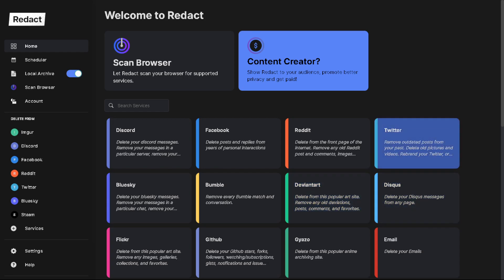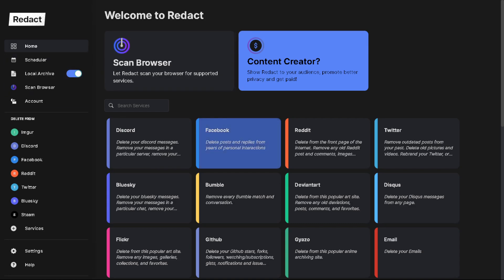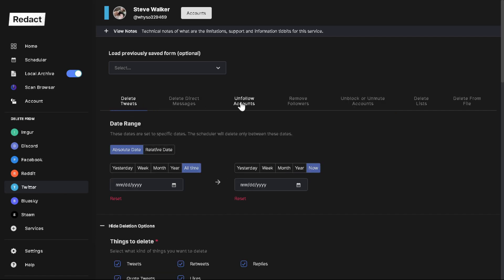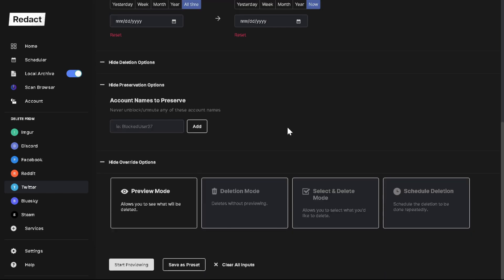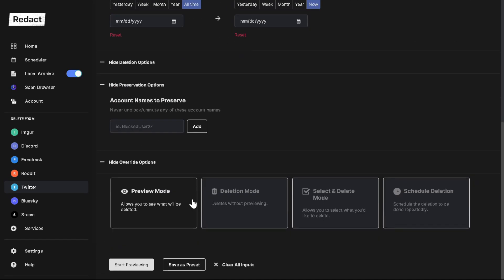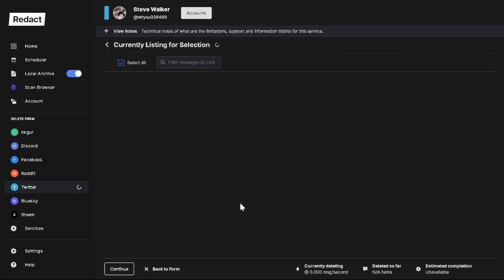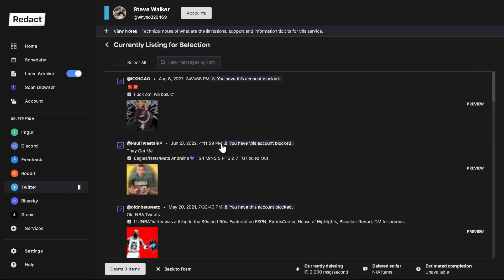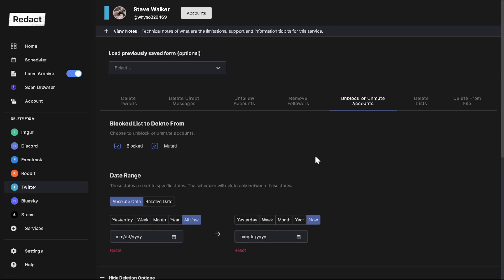How to mass unmute & mass unblock Twitter / X accounts Automatically | Redact.dev Tutorial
Looking for a quick and easy way to mass unblock and mass unmute accounts on X (twitter)? The Redact app can do it quickly and automatically.

Your Digital Clean-Up Experts: Comprehensive Data Deletion Services

At our company, we specialize in offering a robust and wide-ranging suite of data deletion services, catering to over 40 popular platforms including Discord, Reddit, Twitter, Facebook, and many others. Our services are designed to help you manage and erase your digital footprint across these platforms with ease and precision.

Key Features of Our Services:

Extensive Service Range: We provide data deletion services for a variety of platforms, ensuring your digital presence is managed across your most used services.

Scheduled Deletion: Tailor your data management with our flexible scheduling options. Choose to delete your old posts every 3 months, 6 months, 1 year, or any other interval that suits your needs.

Diverse Content Deletion: Our services are comprehensive, allowing you to delete not just posts but also direct messages, photos, videos, likes, and other unique content types across various social networks.

Smart Deletion Capabilities: We offer intelligent deletion options where you can choose to delete content based on specific keywords, sentiments, content types, and more, giving you greater control over your online presence.

Whether you're looking to clean up your social media profiles or maintain a certain level of privacy and data hygiene, our services provide a thorough and user-friendly solution. Manage your digital legacy with ease and confidence with our expert data deletion services.